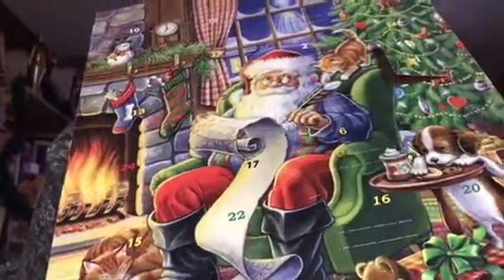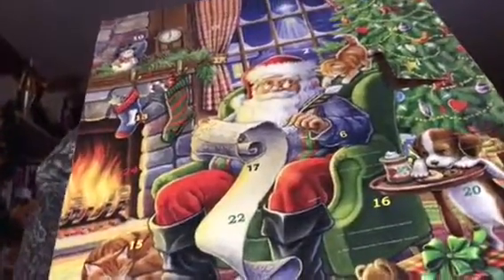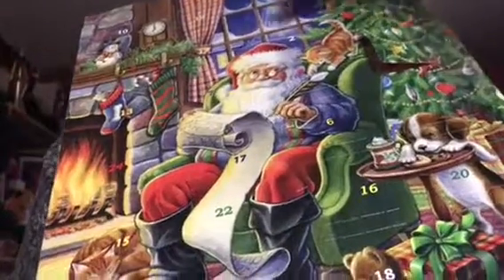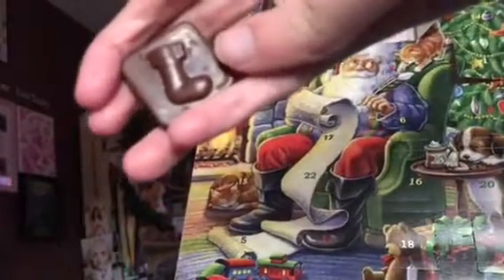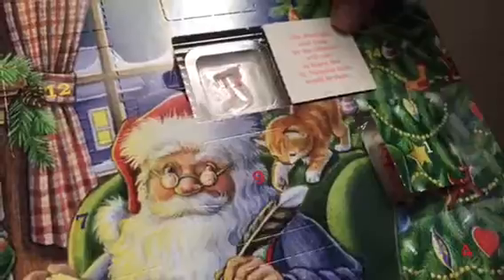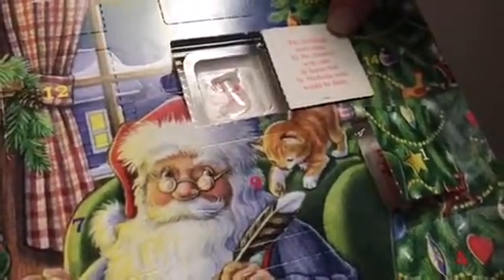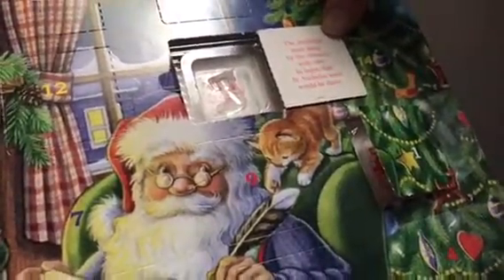Countdown to Christmas-Day 2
It's Day 2 of Countdown to Christmas.